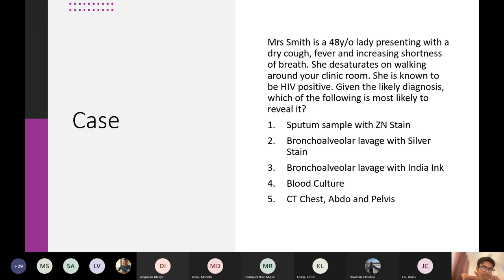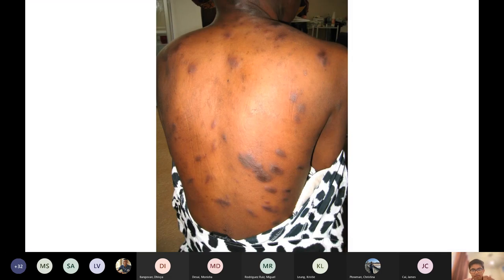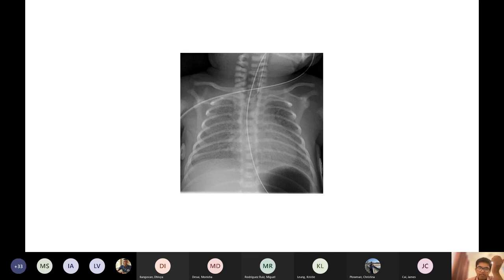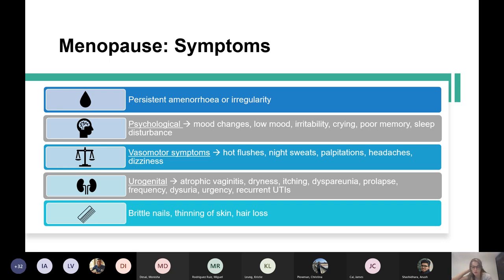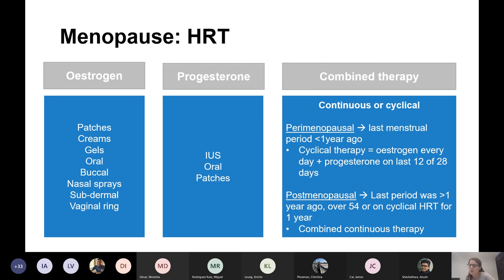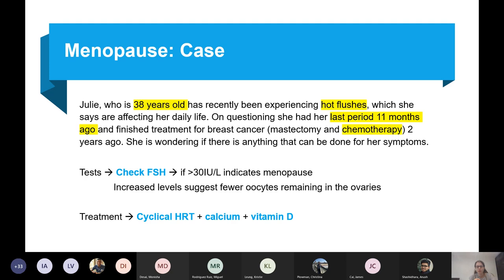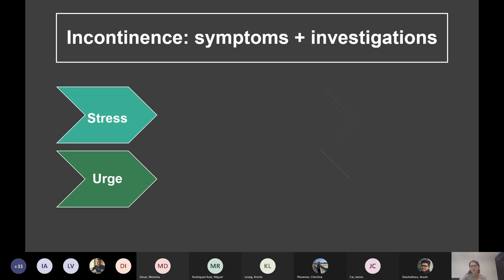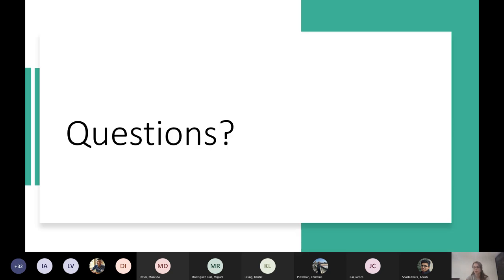Y5 Mixed Cases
Uro-gynae, Neonatal Respiratory Distress Syndrome, Psoriasis and more assorted cases with Anush/Jess.